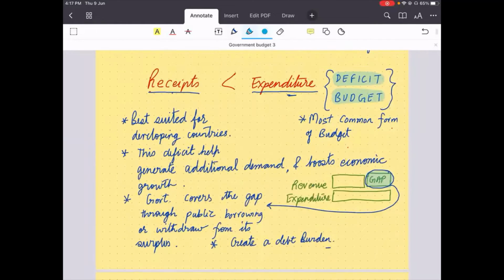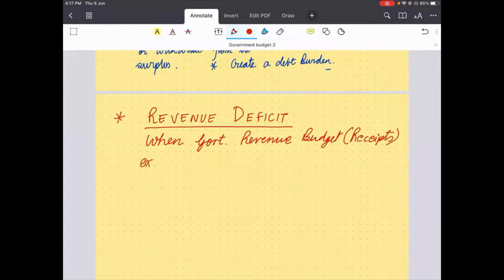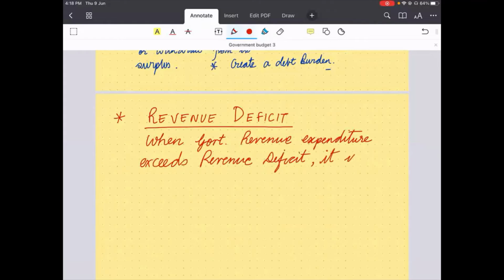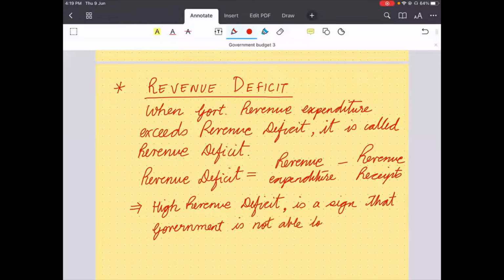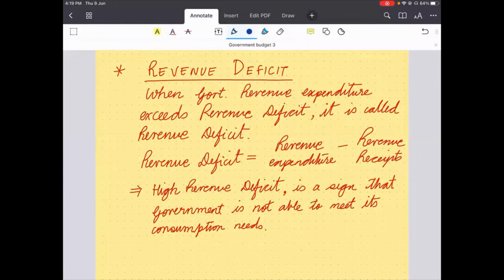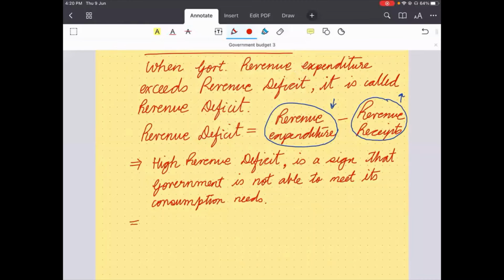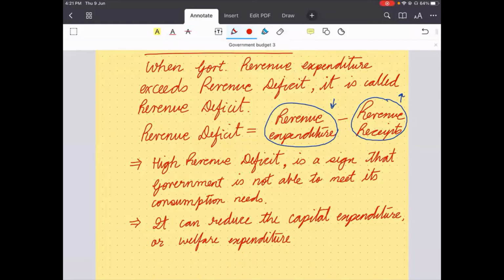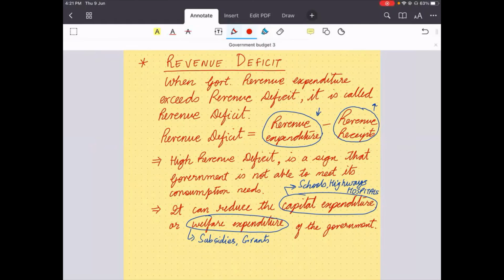Government Budget - REVENUE DEFICIT - CBSE Grade 12 Economics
This video talks about the Revenue Deficit. It gives the explanation about Revenue Deficit. It is the eighth video in the series of videos on CBSE Macroeconomics for Grade 12.